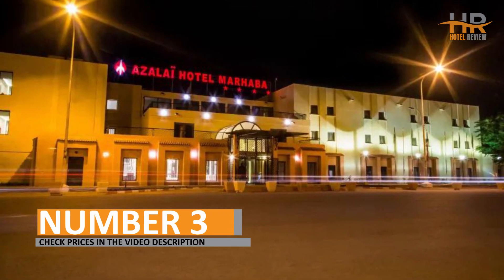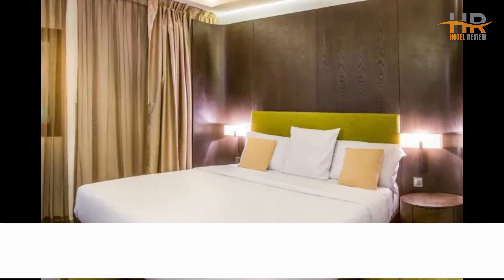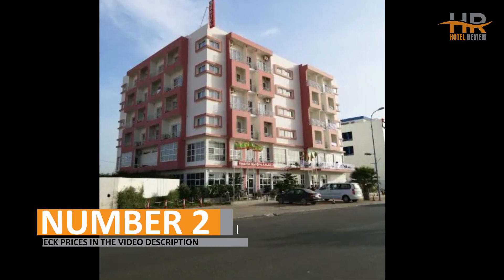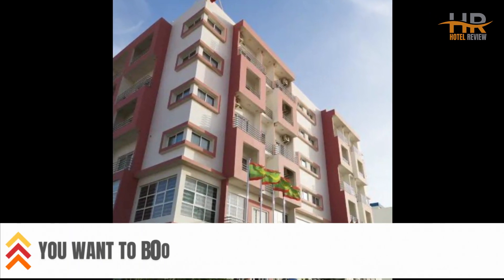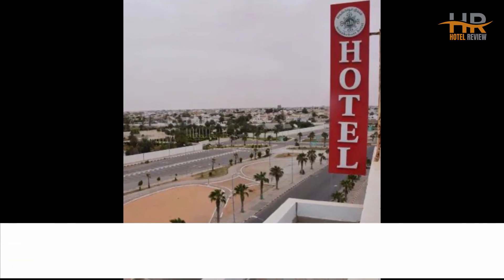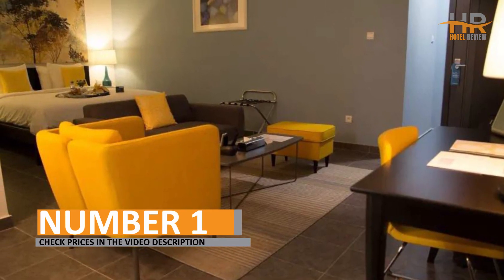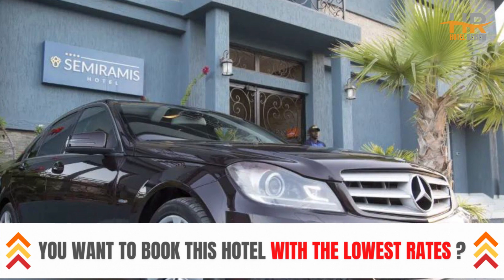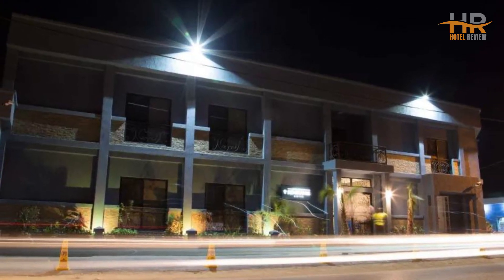Best Hotels in Nouakchott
Looking for a best hotel for your upcoming trip in Nouakchott? Look no further! In this video, we'll be taking a closer look at a budget-friendly hotel in Nouakchott that will exceed your expectations without breaking the bank.

1. Hôtel Semiramis City Center

2. Nouakchott Hotel

3. Azalaï Hôtel Nouakchott

⏰ TIMECODE ⏰:

00:00 Number 3
01:00 Number 2
02:00 Number 1